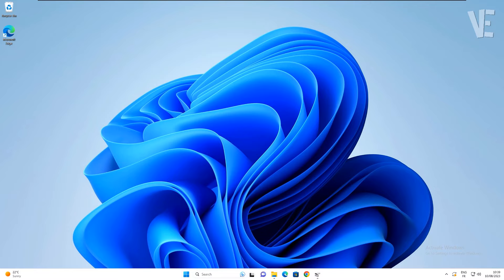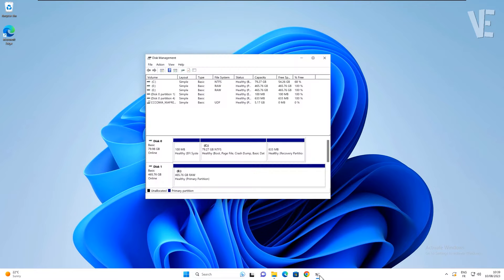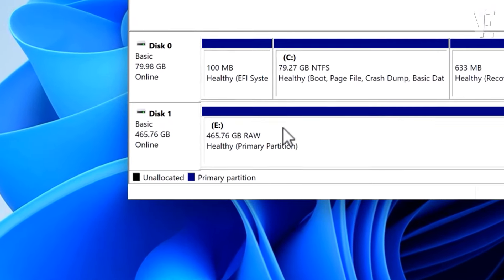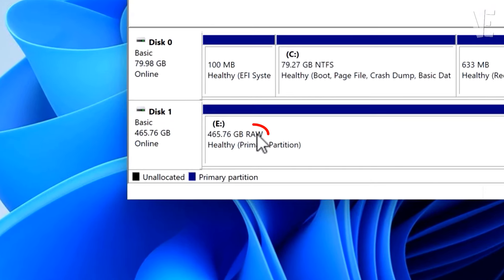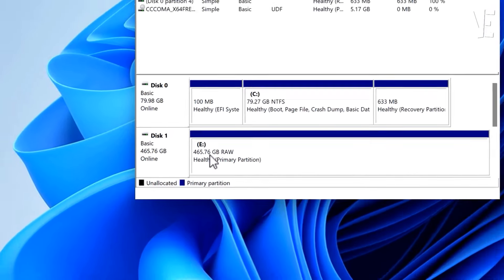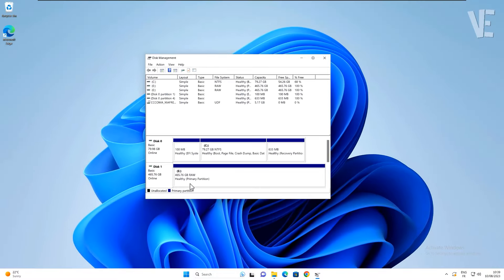Convert RAW to NTFS Without Formatting in Windows 11/10/8/7 | Change raw to ntfs With No Data Loss ✅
👉 Fix the RAW partition caused by file system corruption with iBoysoft Data Recovery

▶ In This Video You Will Find How To Fix and Convert Raw to NTFS Without Formatting and losing data (No Data Loss ) in Windows 11 / 10 / 8 / 7 ✔️.

▬▬ 🗎 𝐂𝐎𝐌𝐌𝐀𝐍𝐃𝐒 𝐓𝐄𝐗𝐓 ▬▬

chkdsk /f x:   (x:) Means Your Drive Letter

0:00 - intro
0:10 - How To Fix and Convert Raw to NTFS Without Formatting and losing data in Windows 11 / 10 / 8 / 7
0:57 - Type (chkdsk /f x:) and Press Ok,  (x:) Means Your  Drive Letter
1:34 - If You Faced This Problem, Click On The Shown Link For Solution
1:58 - Other Videos Suggestions

▬▬ 🔎 𝐇𝐚𝐬𝐡𝐓𝐚𝐠𝐬 ▬▬

▶️ Convert MBR to GPT during Windows 11/10/8/7 installation | How To convert mbr to gpt While install

▶️ Convert Video VOB TO MP4 | How To convert vob to mp4 Using Vlc Player | Change Vob to Mp4 📹 ✔️

▶️ Convert PNG to JPG Without any Software | How To convert image png to jpg / jpeg Free 🖼️✔️

▶️ Convert 3GP to MP4 Just using VLC player | Change Any Video 3gp to mp4 (easy method)

▶️ Convert MBR to GPT Without Loss Data in Windows 11 / 10 | How To Change mbr to gpt Without Reinstall

▶️ Convert Video MOV to MP4 using Only VLC | How To Change mov to mp4 With vlc Media Player ✔️

▶️ You need to format the disk in drive before you can use it Without formatting Windows 11/10/8/7 FIX✅

▶️ Fix ( You Need to Format The Disk in Drive Before You Can Use it ) Without Data Loss [ Fixed 100%]

▶️ How To Reset Windows 11 | Reset Windows 11 From The Login Screen | reset windows11 Without Data Loss